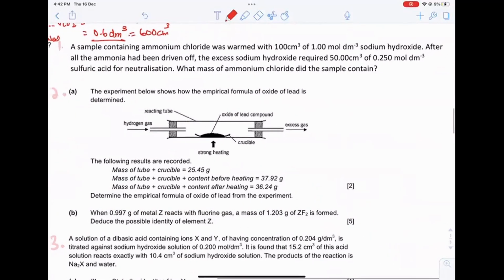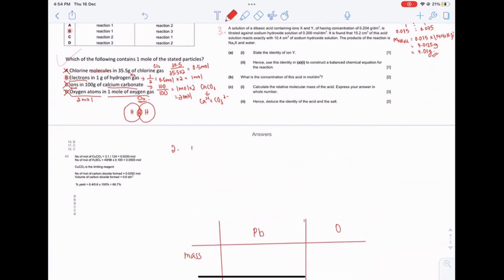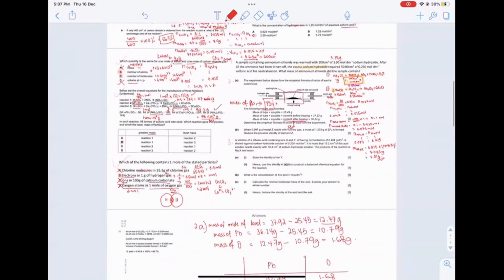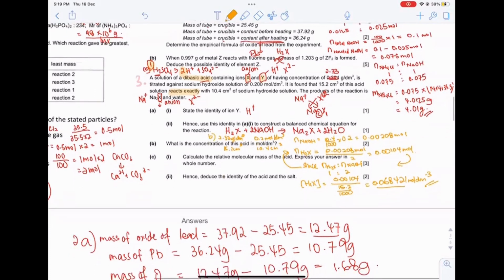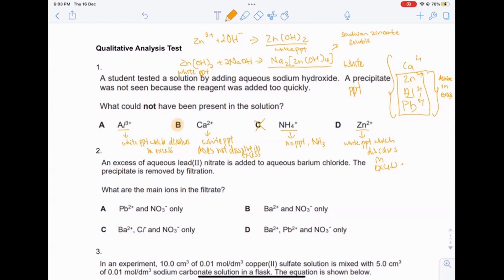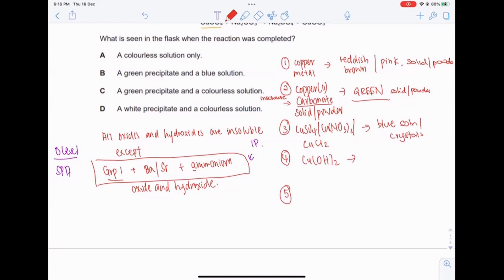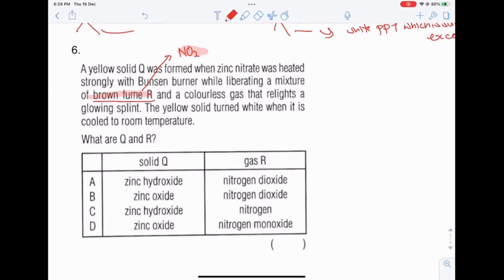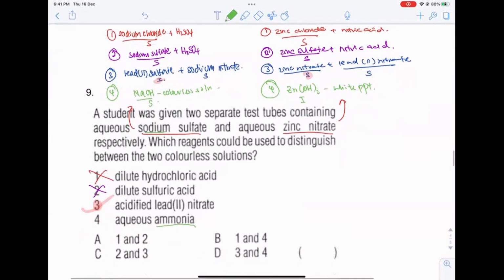16Dec21 Stoichiometry Test Recap and QA Test